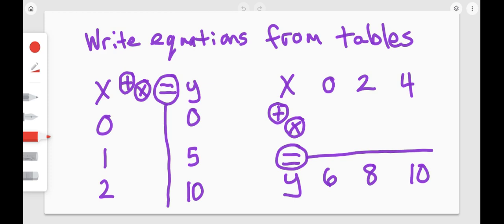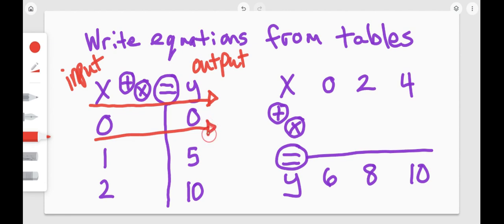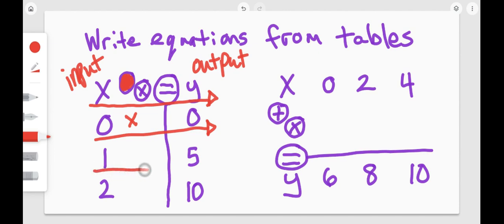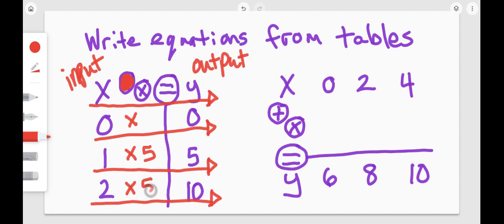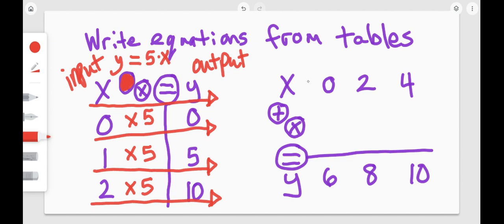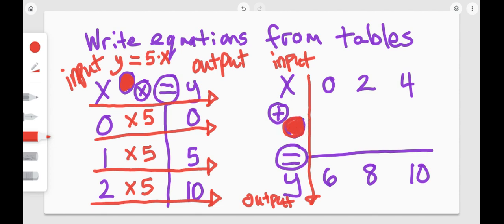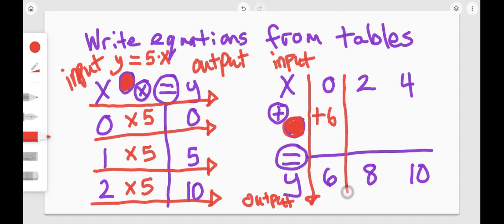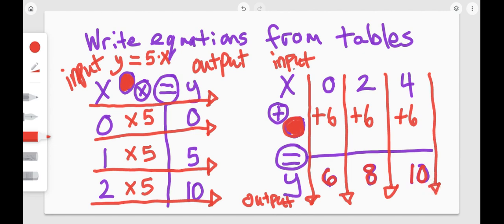Elmhorst Math Lesson Writing Equations From Tables